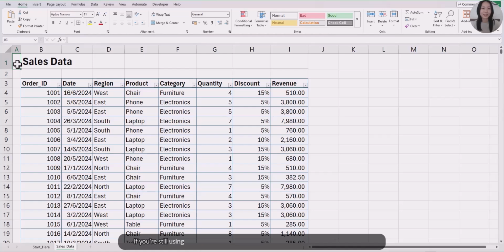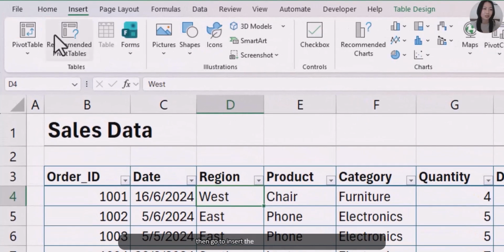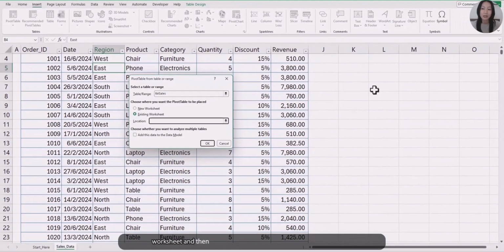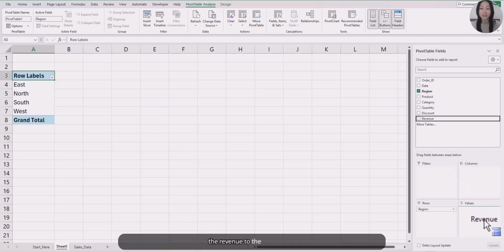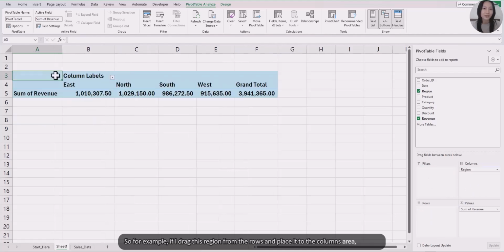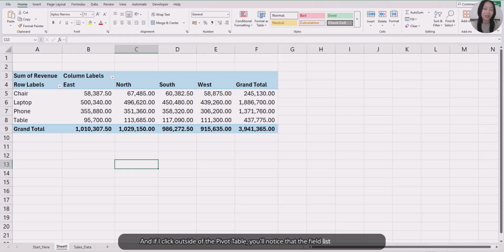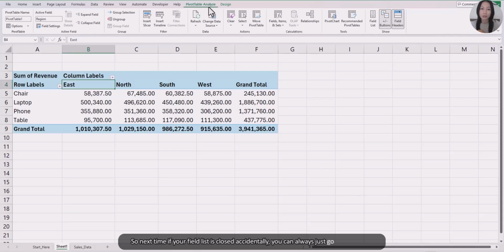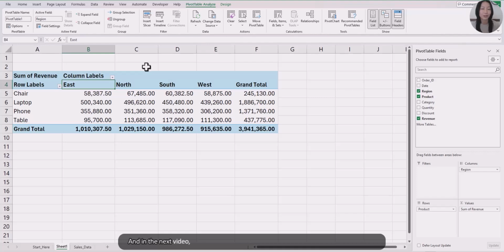Create Your First PivotTable in Excel | PivotTables for Beginners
📁 Want to follow along?

In this video, I’ll show you how to create your first PivotTable in Excel using a simple sales dataset.

You’ll learn how to:
🔹create a PivotTable from a table or range
🔹place a PivotTable in a new or existing worksheet
🔹use the PivotTable Field List
🔹drag fields into Rows and Values
🔹summarise revenue by region
🔹rearrange fields to change your view of the data

This is the first video in my PivotTables series, where I’ll cover the fundamentals step by step so you can start analysing data more confidently.